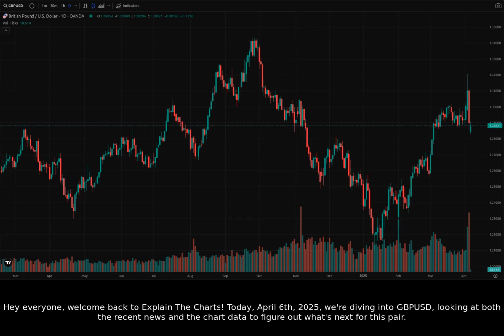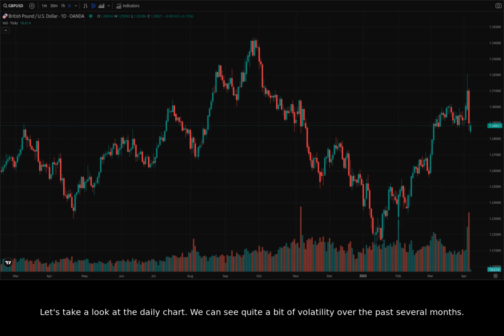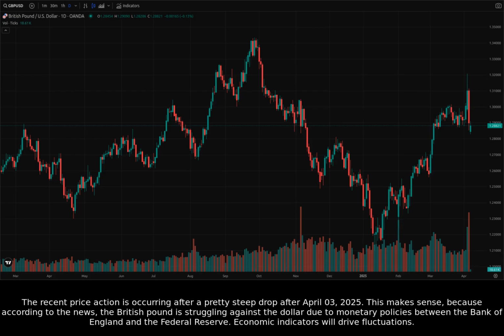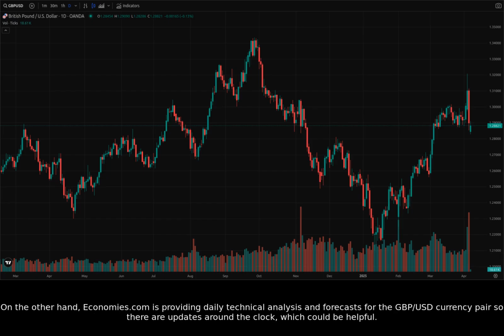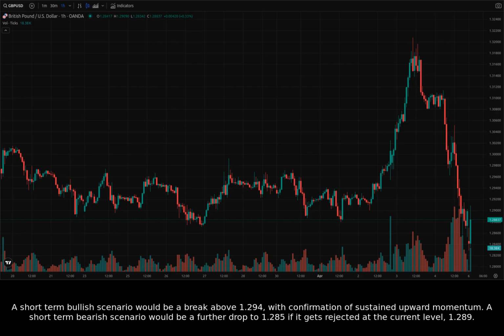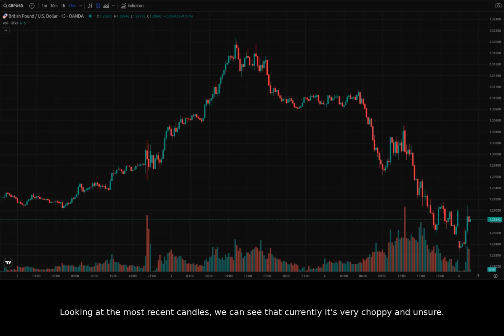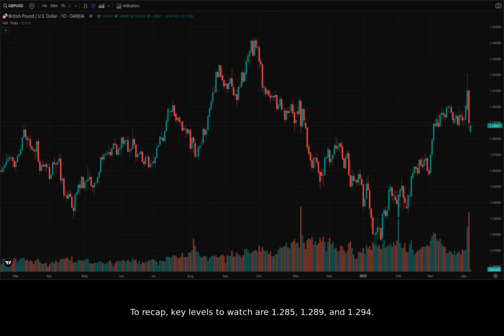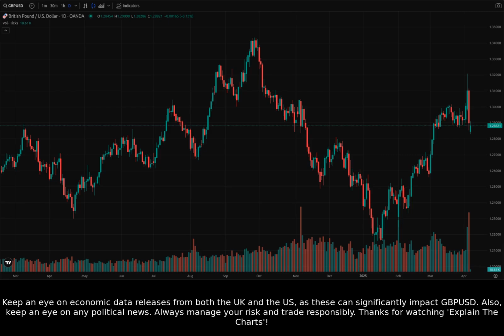GBPUSD News & Chart Analysis: What's Next for the Pound? - April 06, 2025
Welcome to Explain The Charts! In this video, we're diving deep into the GBPUSD currency pair. Today is April 6th, 2025, and we're looking at the latest market movements and news to understand what might be driving the price action.  We'll kick things off by examining recent news headlines and reports related to the Pound Sterling and the US Dollar. We'll analyze how these events could be influencing the currency pair's behavior, considering factors like economic indicators, central bank policies, and global market sentiment.  Then, we'll switch gears and focus on the GBPUSD charts, taking a close look at candlestick patterns, trends, support and resistance levels, and key price levels to watch. We'll discuss potential bullish and bearish scenarios, both in the short and long term, to help you make informed trading decisions.